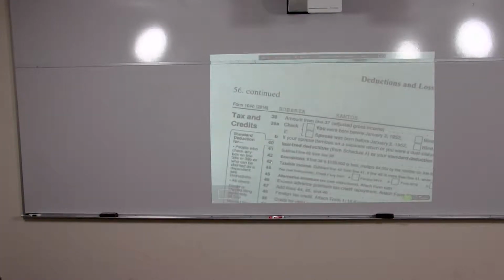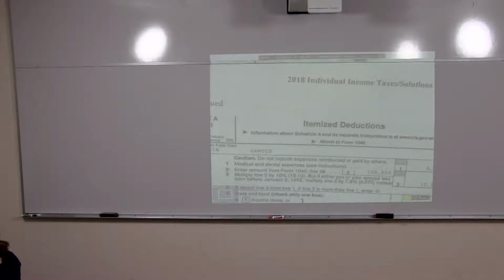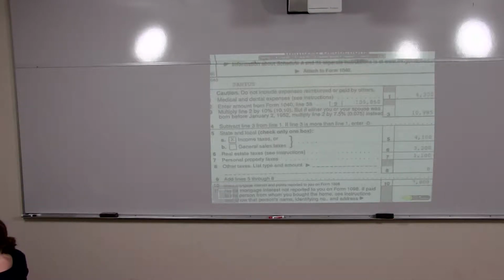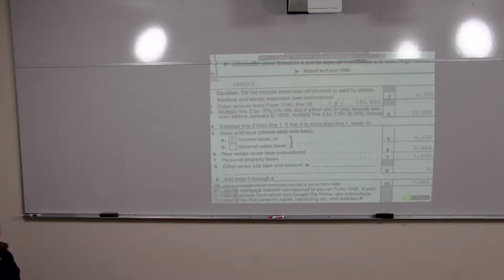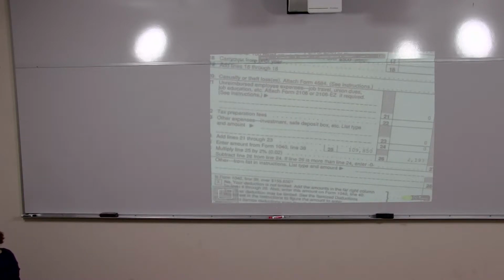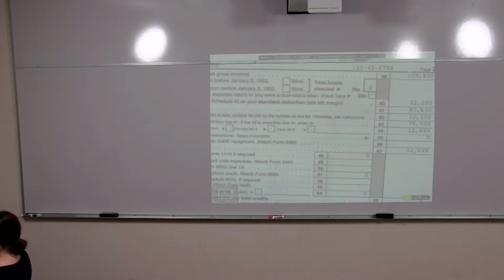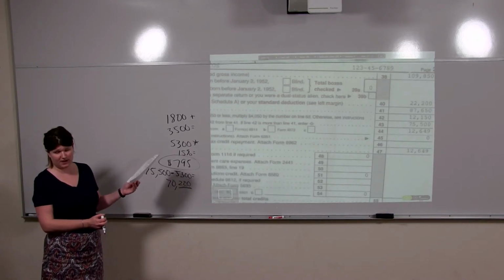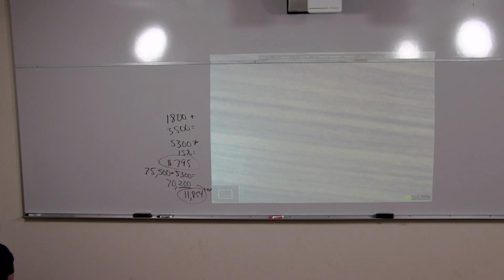ACC 343 Sample 1040 Lecture 2